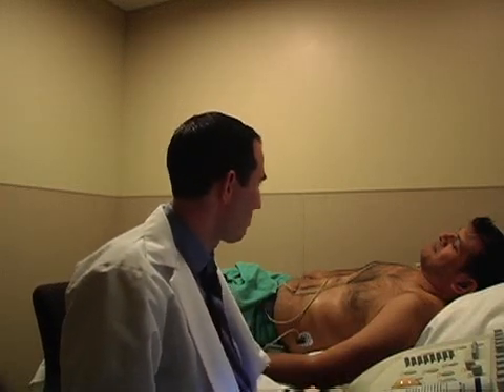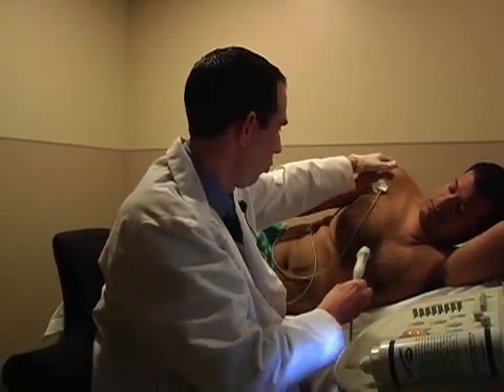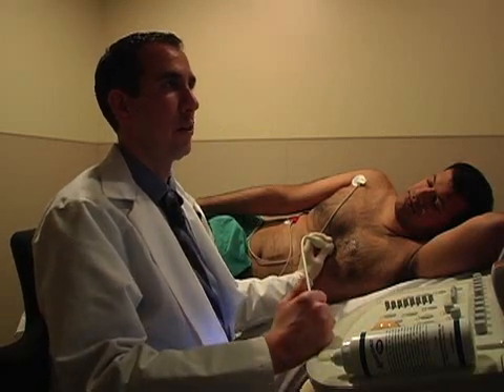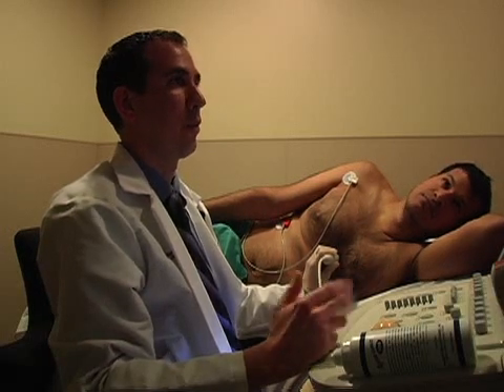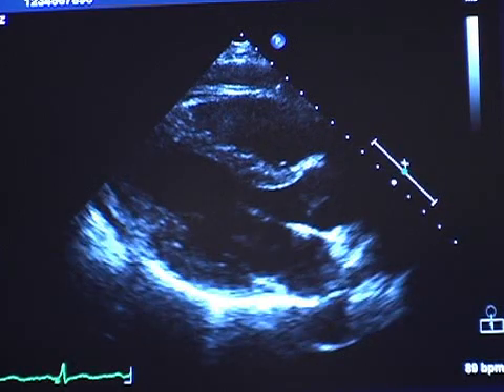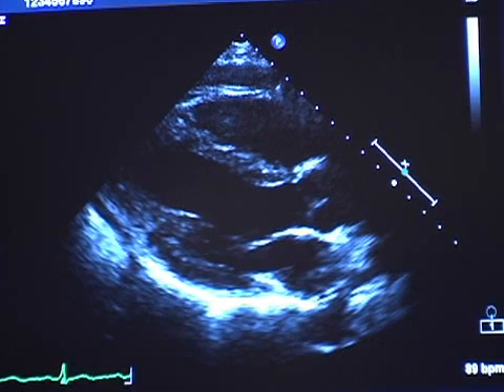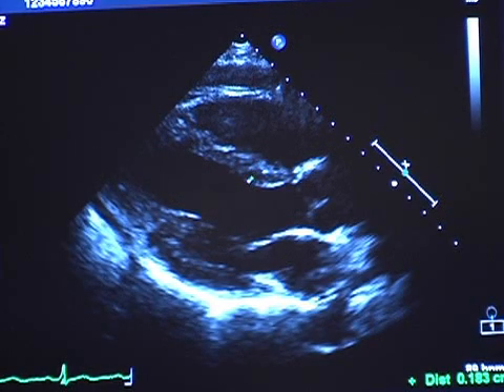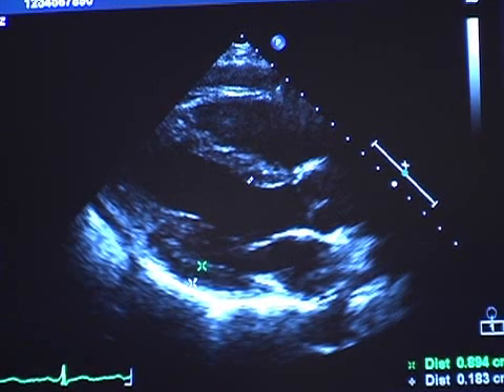How to Measure Left Ventricular Hypertrophy by Echocardiography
In this video, see how to measure left ventricular hypertrophy is measured by echocardiography.